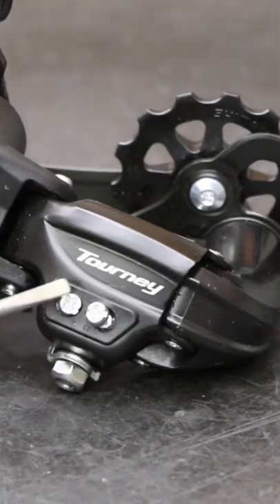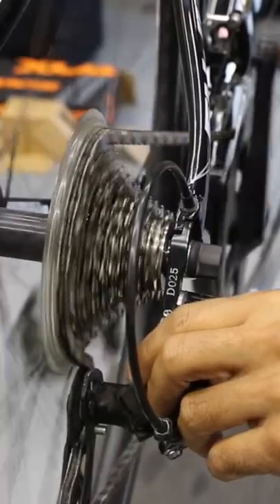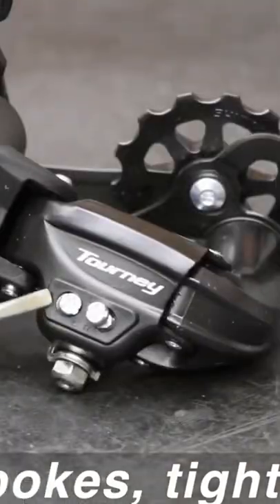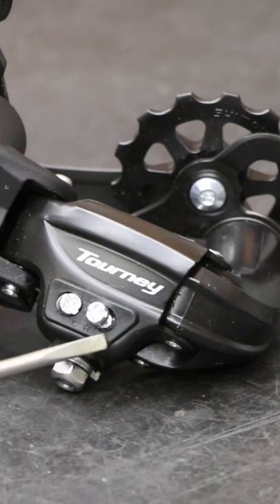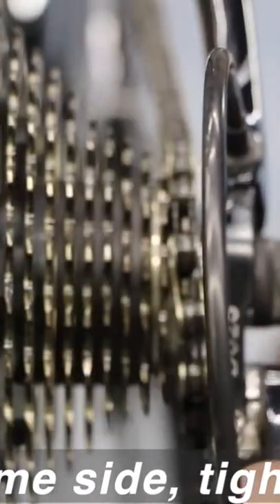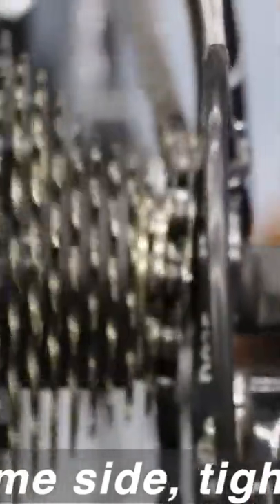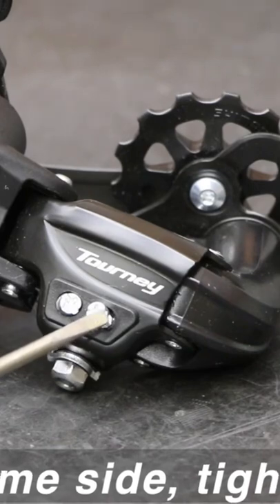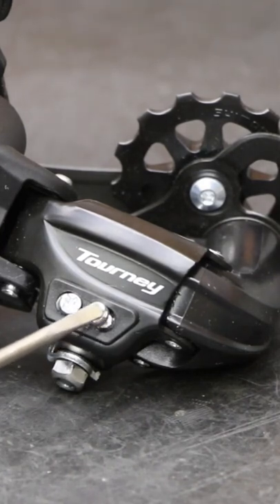Only touch the derailleur limit screws to correct these two problems.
Only touch the derailleur limit screws to correct these two problems. If you are not experiencing these problems do not touch these two limit screws. Use the barrel adjuster to fine tune the areas between the largest and smallest gear (cog). The third screw which is the B screw will have less of an immediate effect on shifting performance for the recreational bike.